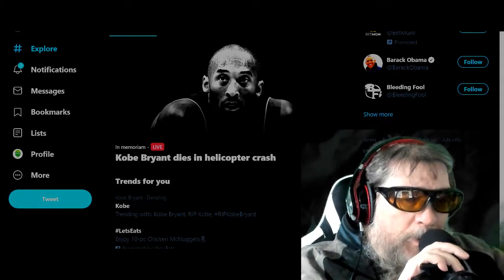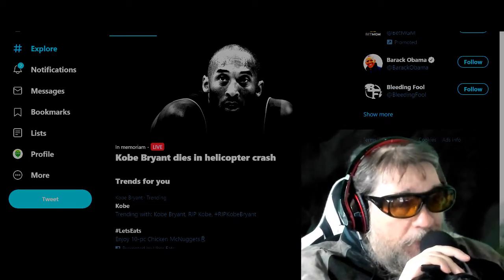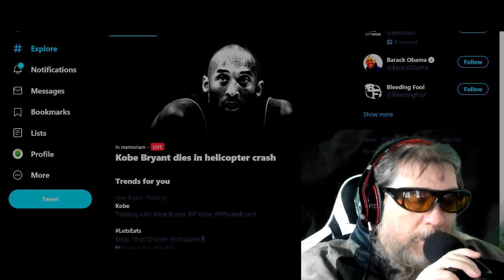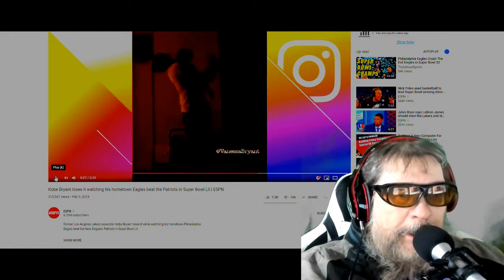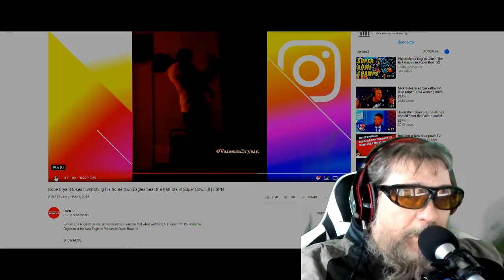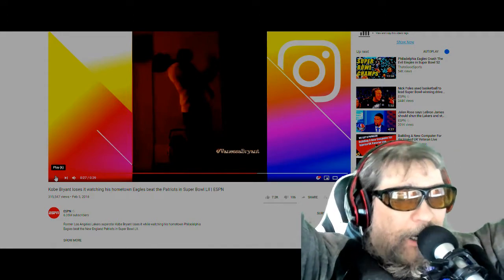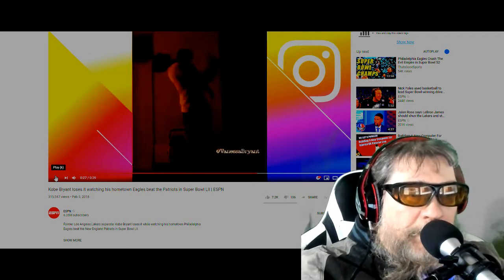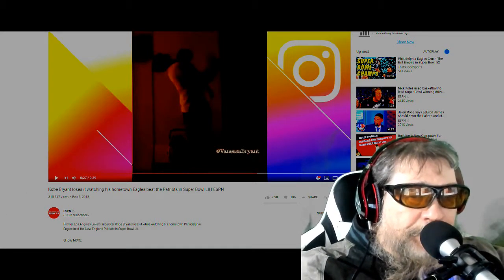Kobe Bryant Dies in Helicopter Crash - RIP My Eagles Brother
Kobe Bryant Dies in Helicopter Crash
Paul Gordon discusses the death of Kobe Bryant, his impact on the Philadelphia Eagles Community, and his impact on American pop culture.
Kobe Bryant will be grieved, is being grieved by millions of humans in America alone across all of our major factional divides, and there's something significant to say about that.